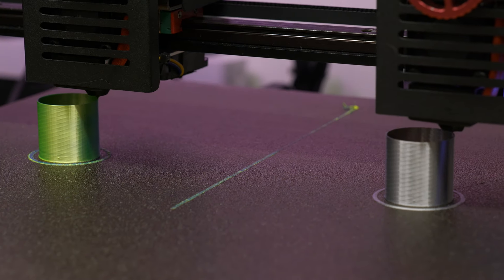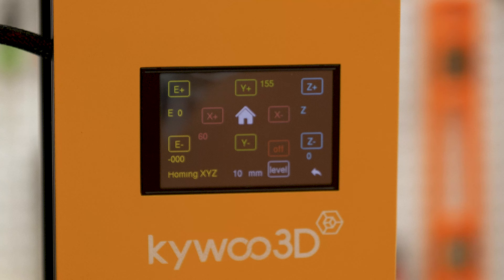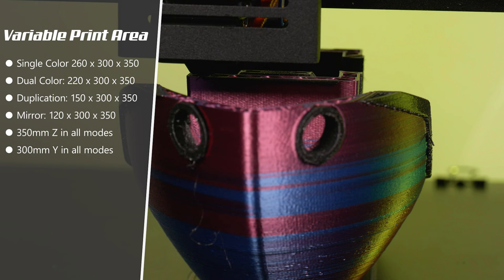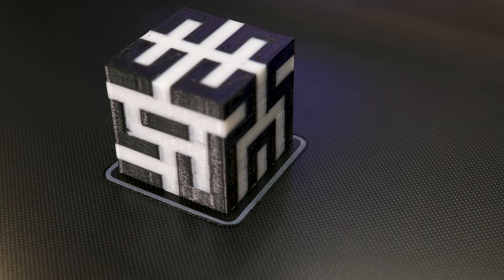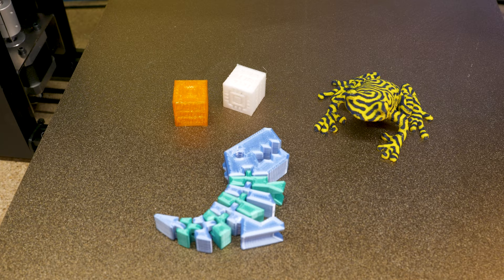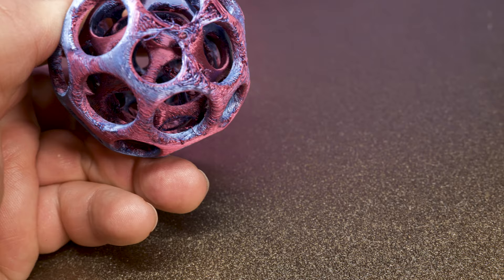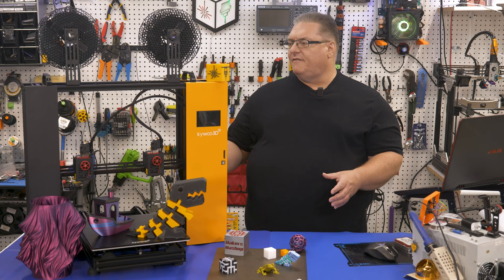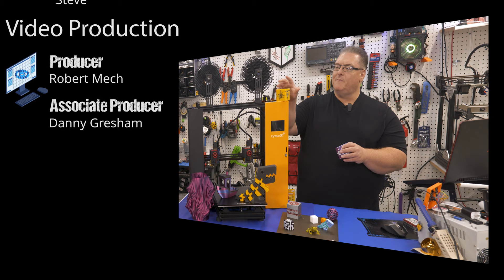Kywoo3D Tycon IDEX - A Passion for Open Source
In this video we talk about the Kywoo3D Tycoon IDEX.  The Kywoo3D Tycoon IDEX has independent dual extruders and is perfect if you're looking to print in multiple colors, with dissolving supports or want to print quickly with duplication and mirror modes.  This printer has an open source soul and makes upgrades a snap.  The Kywoo3D Tycoon IDEX has an ample build area allowing you to print some big and amazing prints.  This our our honest review of the Kywoo3D Tycoon IDEX.

0:00 - Introduction
1:12 - Kywoo3D Tycoon IDEX Assembly
1:26 - Kywoo3D Tycoon IDEX Features
4:21 - First print, Print Quality Samples & Filaments Tested
7:36 - Recommendations for improvements
8:33 - Final Thoughts

PVA Filament (for dissolvable supports)
Quantum Dual Color Filament